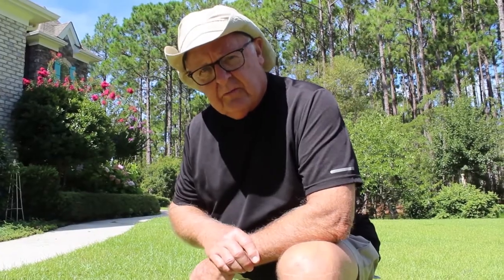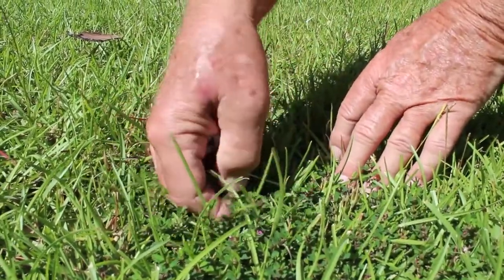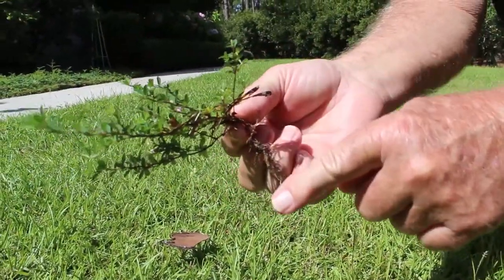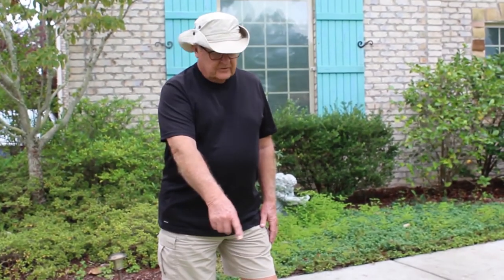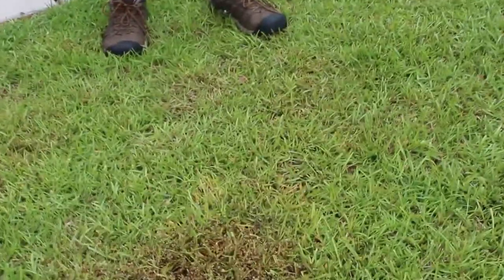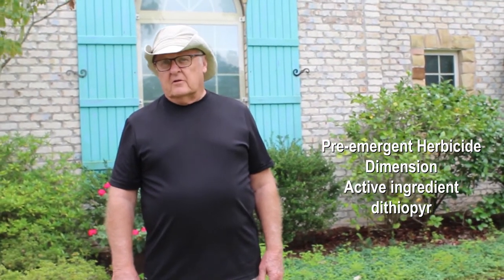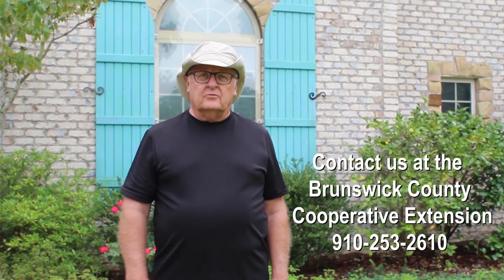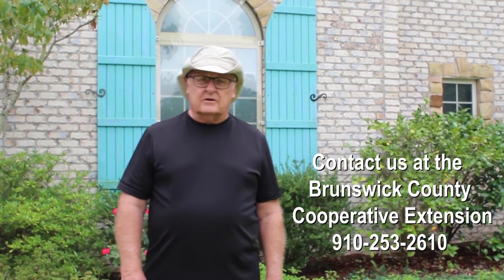Lespedeza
Identification and control of Lespedeza.